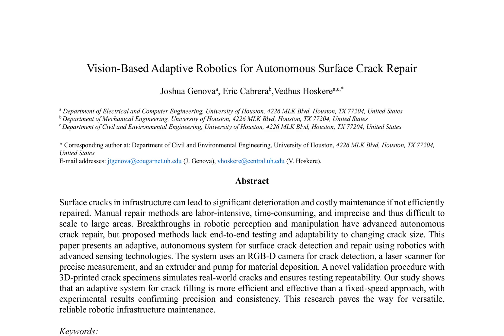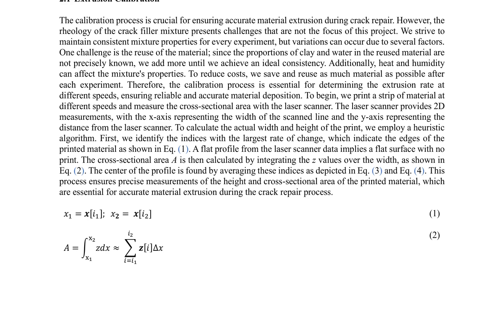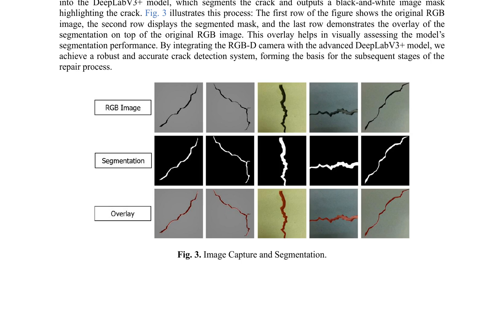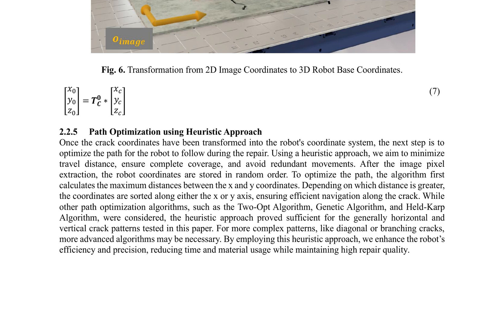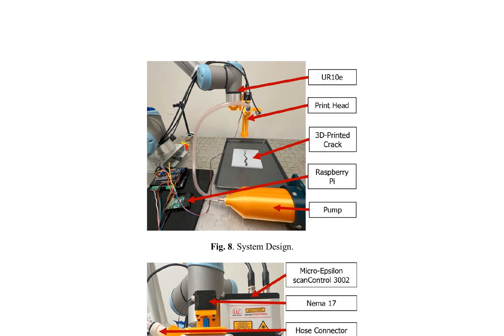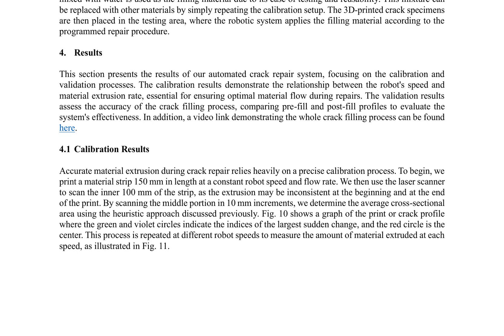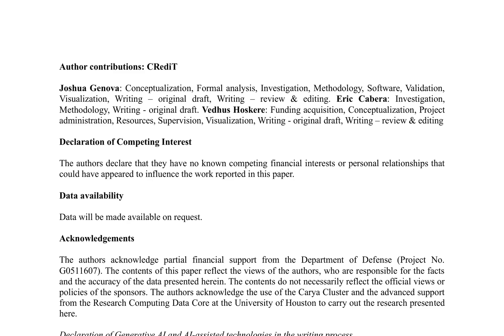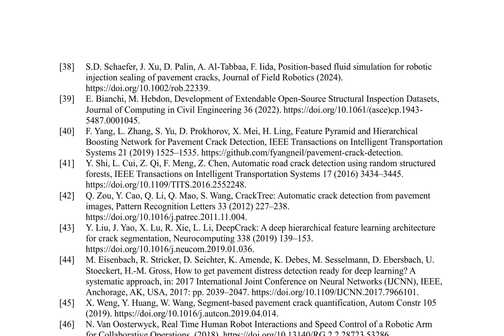Vision-Based Adaptive Robotics for Autonomous Surface Crack Repair - ArXiv:2407.16874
Title: Vision-Based Adaptive Robotics for Autonomous Surface Crack Repair

Authors: Joshua Genova, Eric Cabrera, Vedhus Hoskere

Abstract:
Surface cracks in infrastructure can lead to significant deterioration and costly maintenance if not efficiently repaired. Manual repair methods are labor-intensive, time-consuming, and imprecise and thus difficult to scale to large areas. Breakthroughs in robotic perception and manipulation have advanced autonomous crack repair, but proposed methods lack end-to-end testing and adaptability to changing crack size. This paper presents an adaptive, autonomous system for surface crack detection and repair using robotics with advanced sensing technologies. The system uses an RGB-D camera for crack detection, a laser scanner for precise measurement, and an extruder and pump for material deposition. A novel validation procedure with 3D-printed crack specimens simulates real-world cracks and ensures testing repeatability. Our study shows that an adaptive system for crack filling is more efficient and effective than a fixed-speed approach, with experimental results confirming precision and consistency. This research paves the way for versatile, reliable robotic infrastructure maintenance.